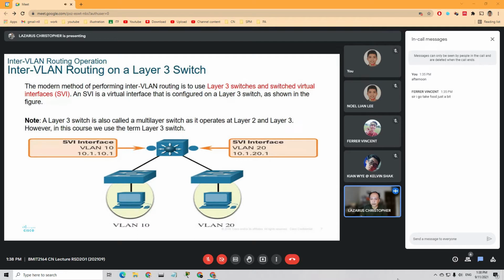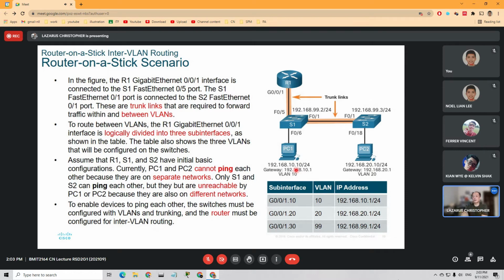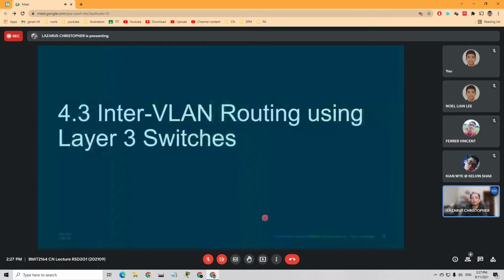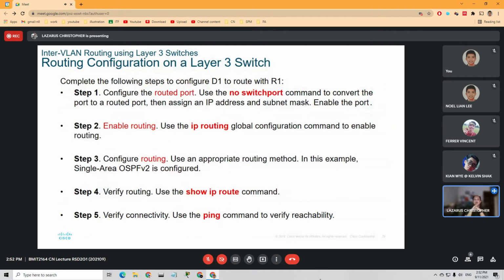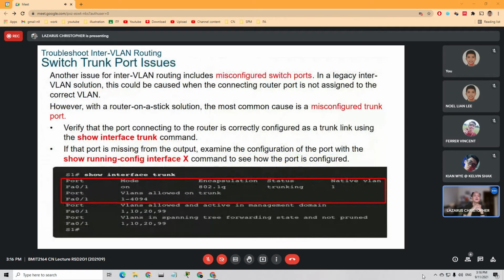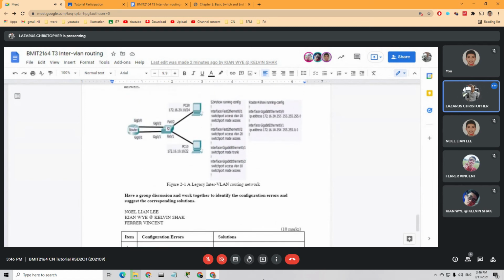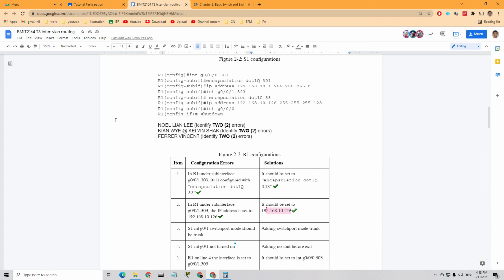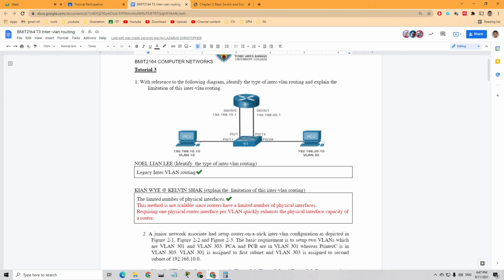CN Chp 3 SRWE_Module_4 Inter-VLAN routing (9.11.2021)